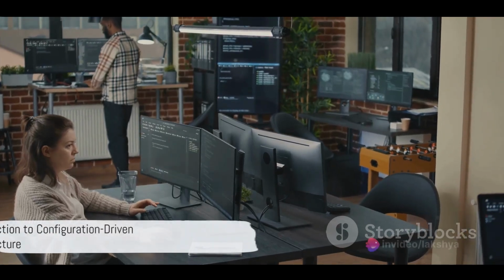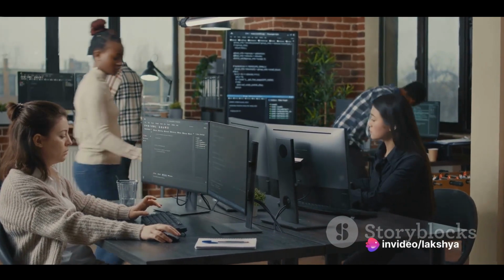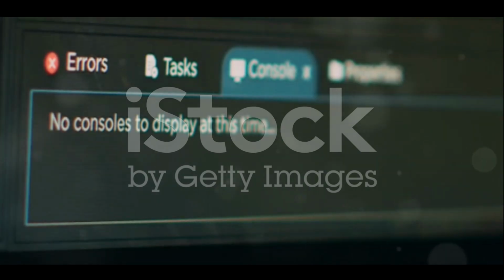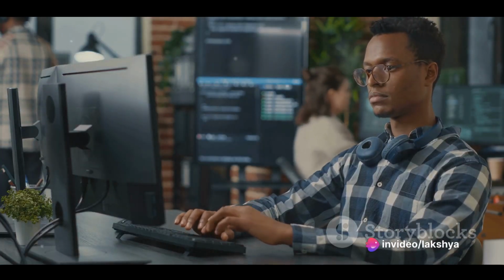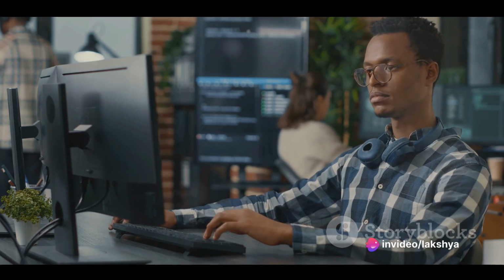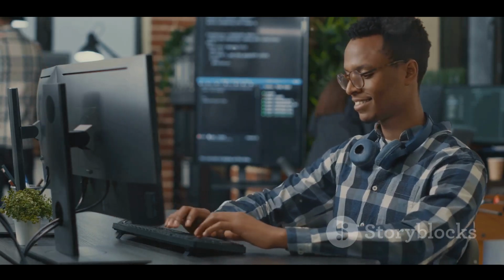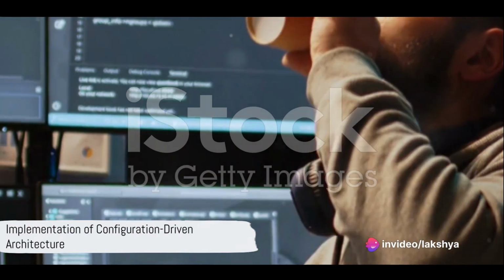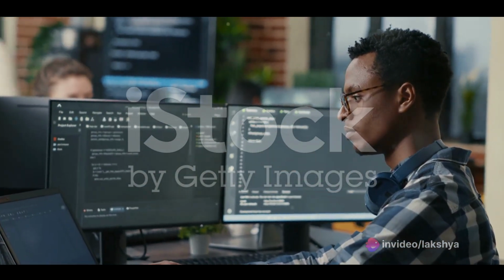The Power of Configuration Driven Architecture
Configuration Driven Architecture

Unlock the power of Configuration-Driven Architecture for efficient, scalable, and adaptive systems. Dive into best practices and implementation tips.

In today's fast-paced world, it's more important than ever for businesses to be able to quickly deploy new software and features. One way to achieve faster deployment is through the use of configuration-driven architecture.

Configuration-driven architecture is an approach to software development that emphasizes the use of configuration files to control the behavior of an application. By separating configuration from code, developers can make changes to an application's behavior without having to modify the code or re-deploy the application. This can greatly speed up the deployment process, making it possible to quickly test and release new features.